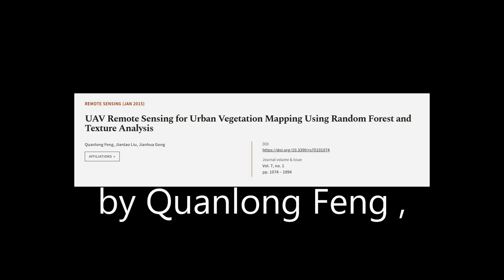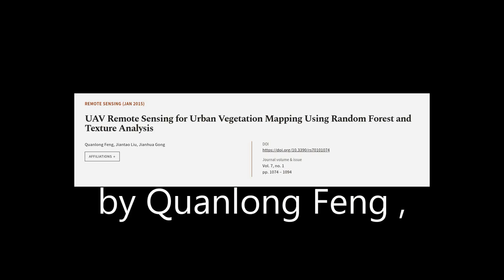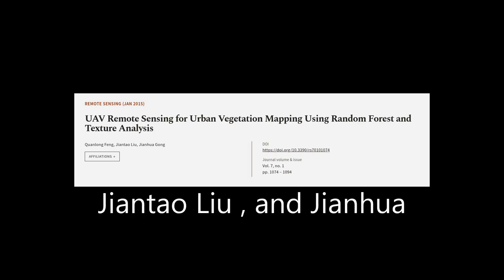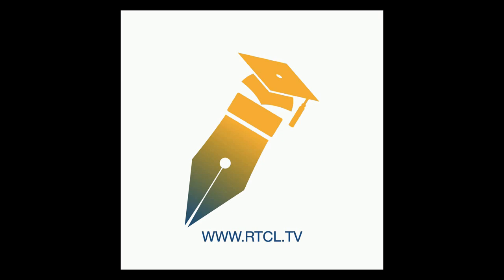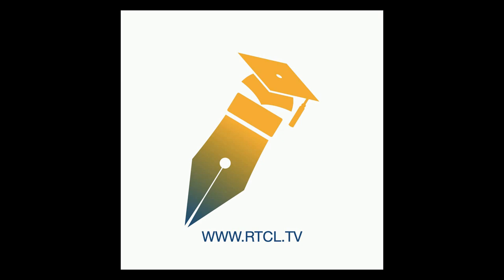UAV Remote Sensing for Urban Vegetation Mapping Using Random Forest and Texture Analy... | RTCL.TV